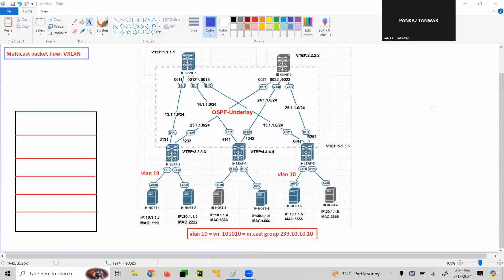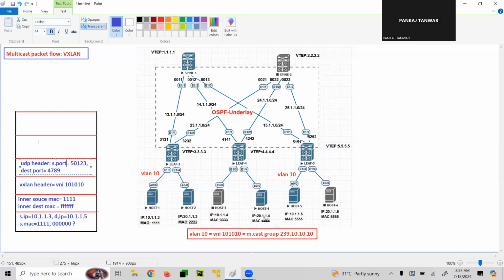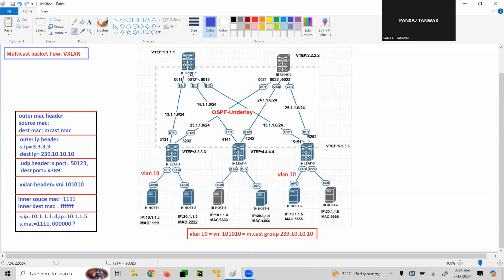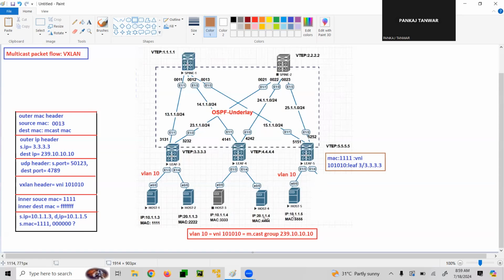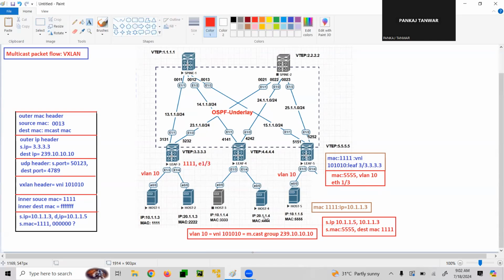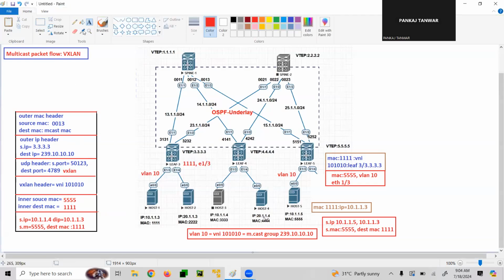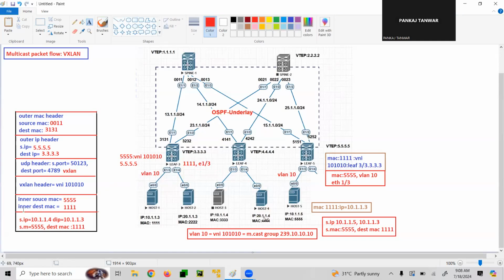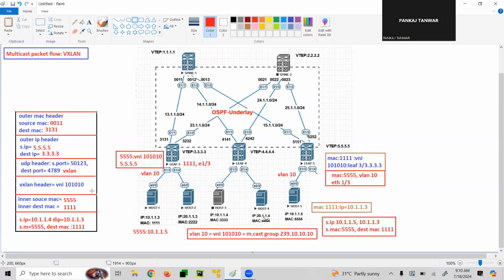Lecture 8 CISCO VXLAN BUM Traffic handling using Multicast - Packet walk CCIE 57391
In this section we will learn

How BUM traffic will be handled using  multicast into VXLAN